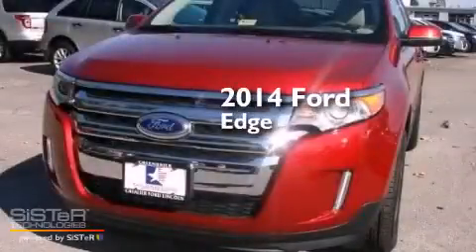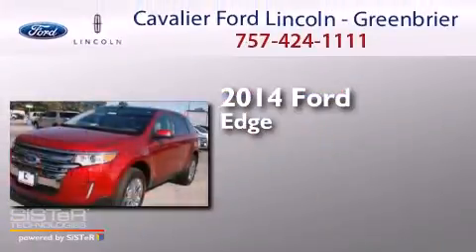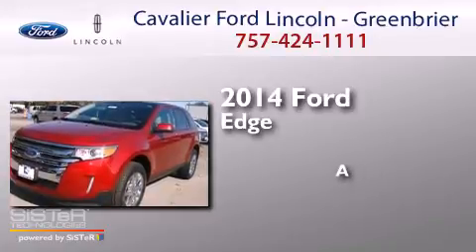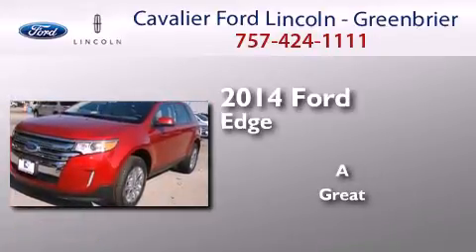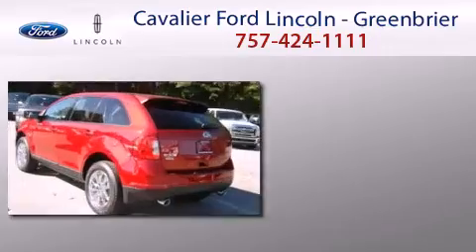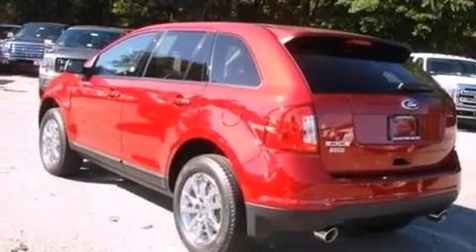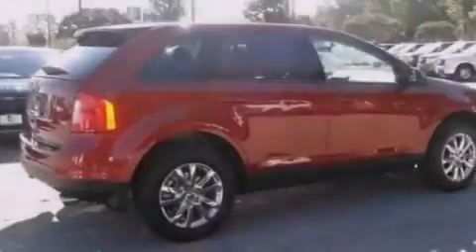2014 Ford Edge Chesapeake VA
We have been honored to serve the Chesapeake VA area , we promise that your experience at our dealership will exceed your expectations ! Year : 2014 Make : Ford Model : Edge Engine : 3.5 Trans . : a Exterior : Ruby Red Metallic Tinted Clearcoat Miles : 158 Stock : G4779 Cavalier Ford Lincoln - Greenbriar 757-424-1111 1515 South Military Parkway Chesapeake , VA 23320